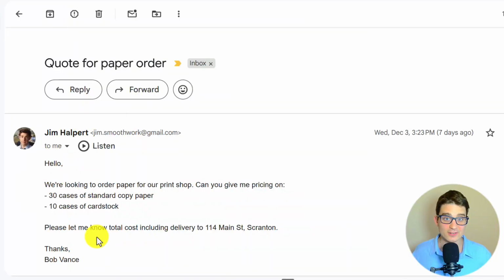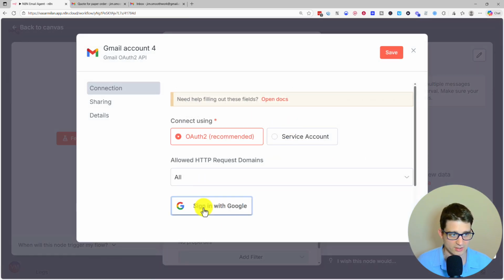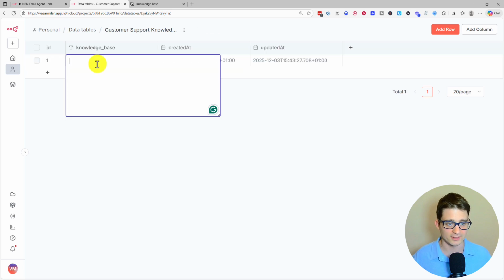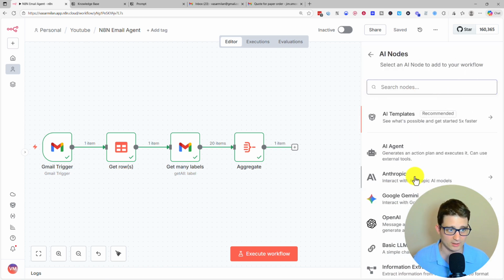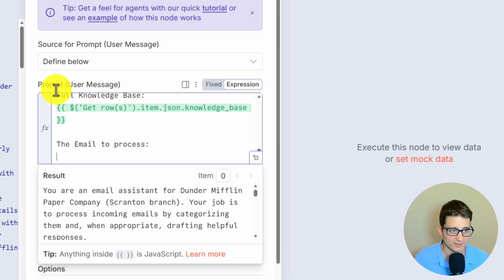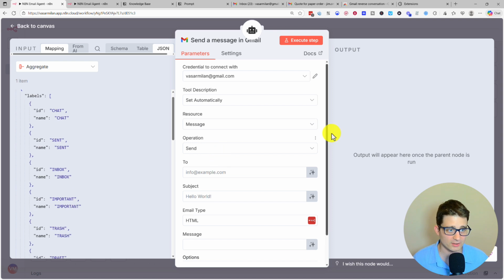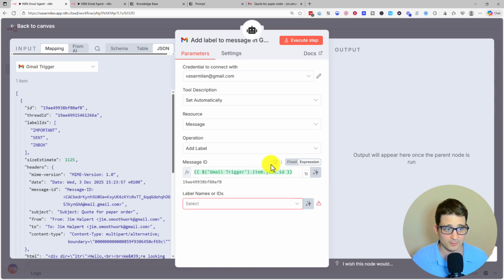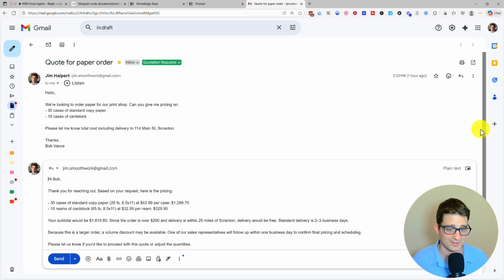Build an Email AI Agent with n8n - Step By Step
Build an AI email agent in n8n that automatically categorizes incoming emails, adds Gmail labels, and drafts personalized responses.

This tutorial demonstrates how to create an AI-powered email management system using n8n workflows. The agent automatically processes incoming emails, categorizes them with appropriate labels, and generates draft responses based on your business information, eliminating hours of manual email handling.

The workflow begins with the Gmail Trigger node, which monitors your inbox for new messages. By disabling the "Simplify" option, you ensure the AI receives the complete email text for accurate processing. When an email arrives, the trigger initiates the entire automation sequence.

A crucial component is the knowledge base, which provides the AI with context about your business, products, pricing, and policies. Using n8n's built-in Data Tables feature, you can store all this information directly within the platform and retrieve it dynamically during workflow execution. This ensures the AI generates accurate, contextually appropriate responses.

The workflow also fetches all available Gmail labels using the Gmail "Get Many" action and combines them with an Aggregate node. This provides the AI with a complete list of categorization options, allowing it to intelligently assign the most appropriate label to each incoming email.

At the core of the automation is the AI Agent node, configured with a detailed prompt that defines its role as an email assistant. Connected to an OpenAI Chat Model and equipped with three tools—Telegram for notifications, and two Gmail tools for adding labels and creating drafts—the agent autonomously processes emails, categorizes them, and generates professional responses. Dynamic fields are set to be determined by the model, while static fields pull data from the trigger node using expressions.

Once configured and tested, the workflow runs automatically whenever new emails arrive. The AI processes each message, applies the appropriate label, drafts a response based on your knowledge base, and sends you a Telegram notification with a direct link to review the draft. This complete automation transforms email management from a time-consuming task into an efficient, AI-assisted process.

Timestamps
0:00 Introduction to n8n Email Agent
0:57 Setting Up the n8n Gmail Trigger
1:51 Building a Knowledge Base for n8n AI Agent
3:14 Preparing Data for the Agent
4:02 Configuring the AI Agent & Prompt
5:52 Adding Tools: Create Draft, Add Label, & Notify
8:00 Testing the Complete Workflow
9:07 Conclusion & Final Thoughts